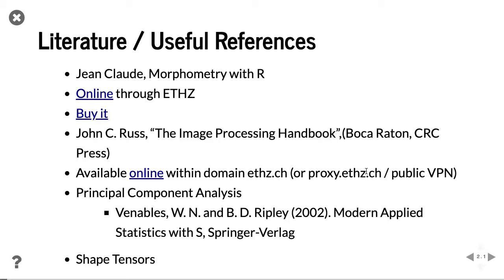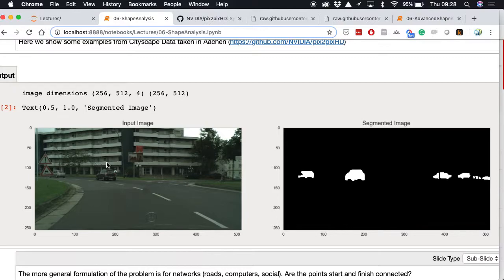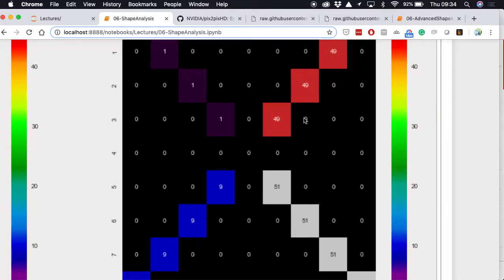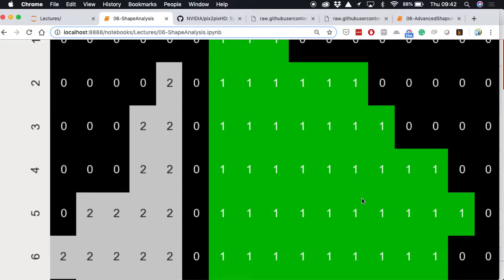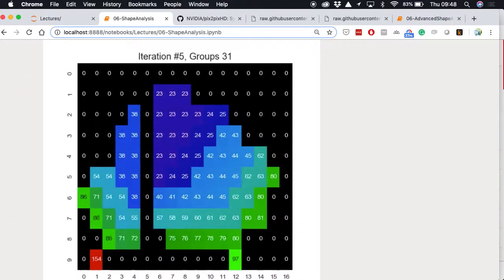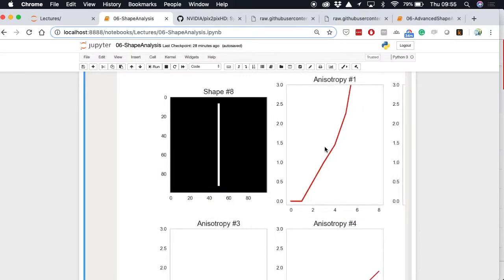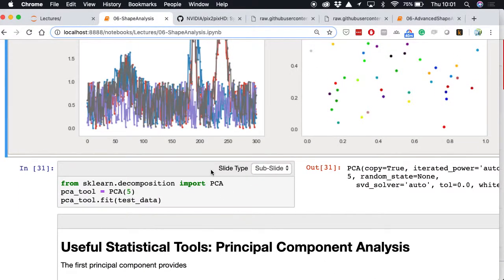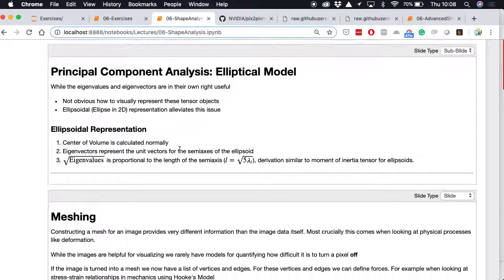QBI Lecture 6: Shape Analysis, Part 1